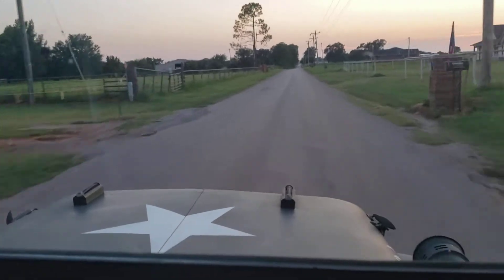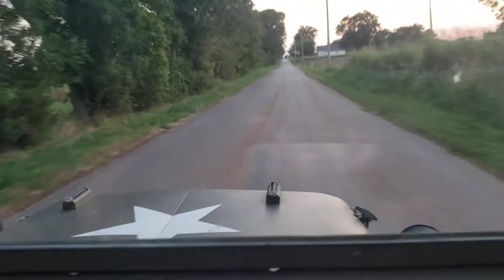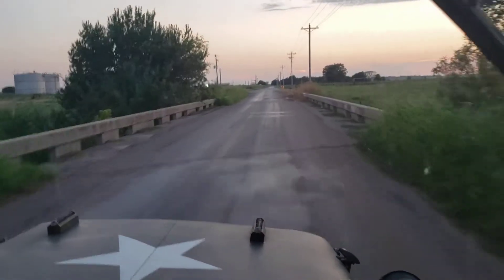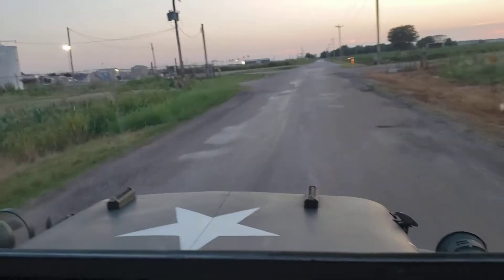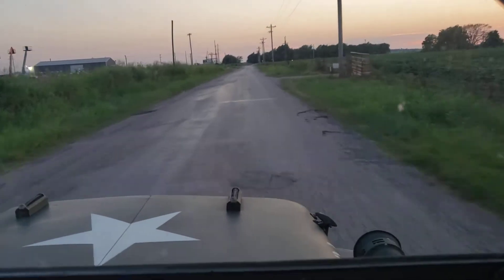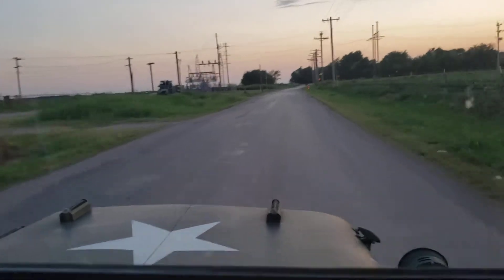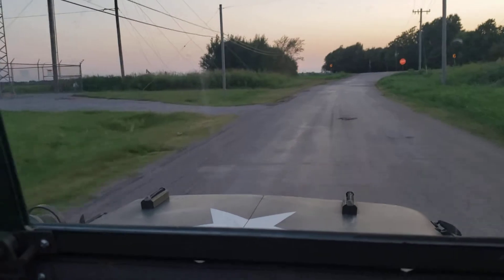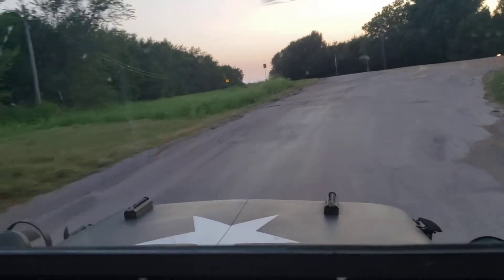Restored 1947 Willys CJ2A